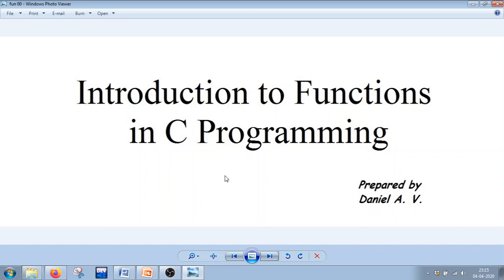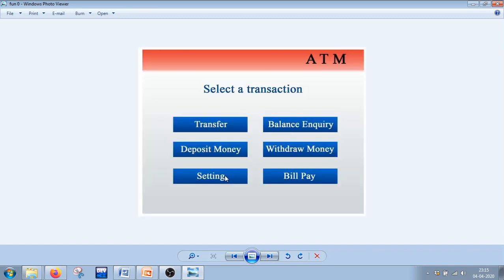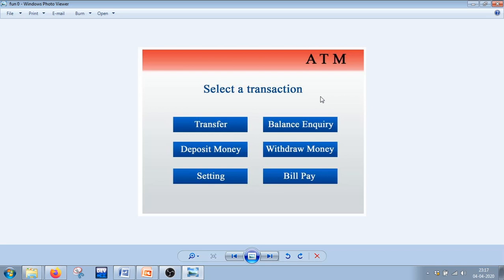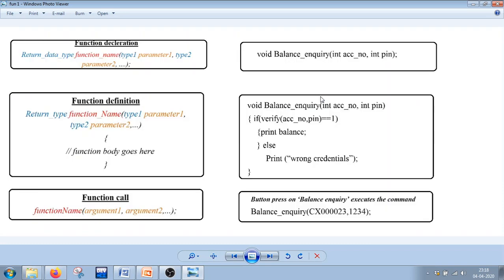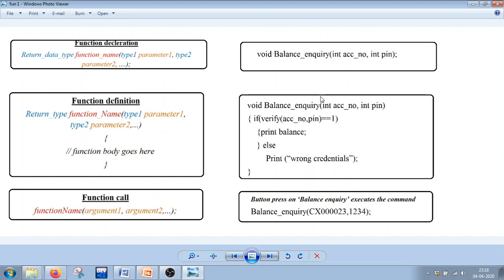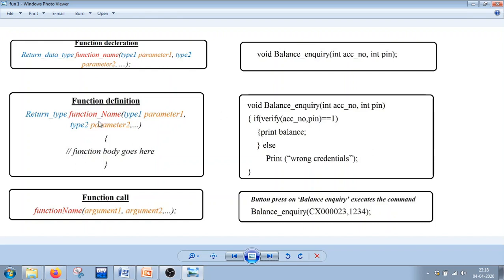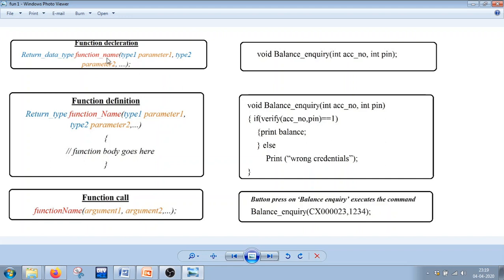Functions in C - Introduction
Here an attempt is made to explain the concepts in C using an easily understandable real word example.